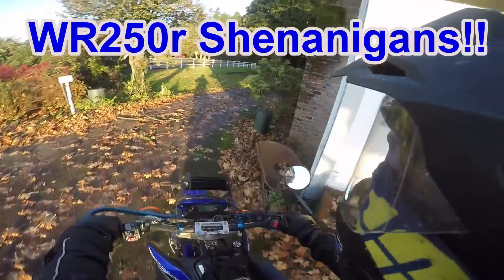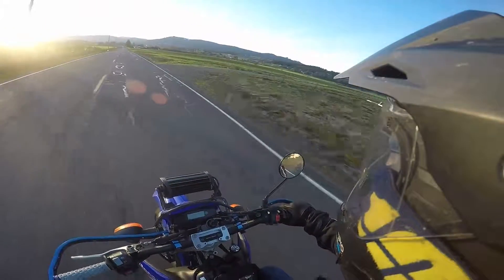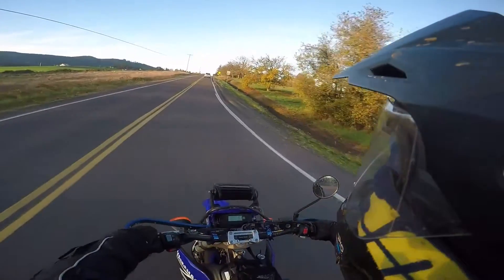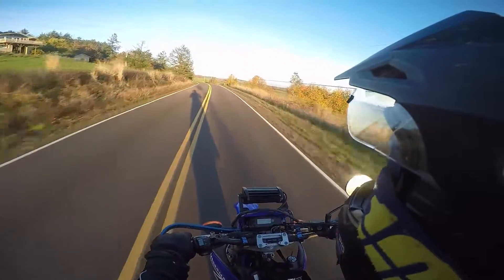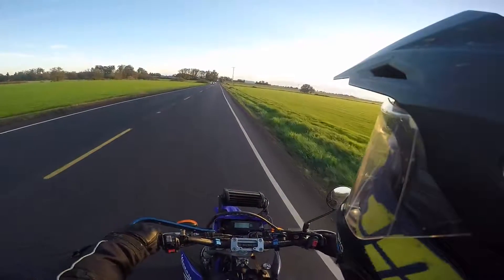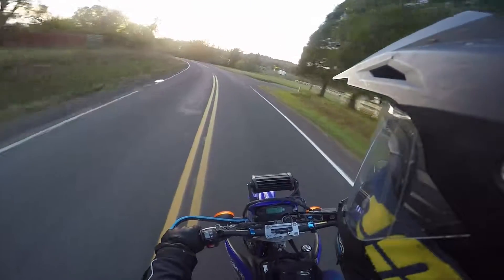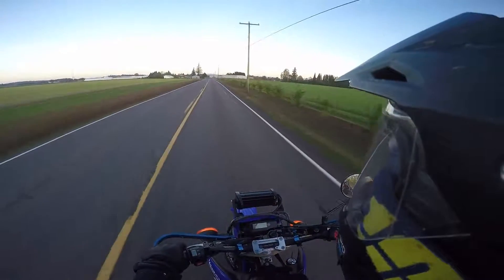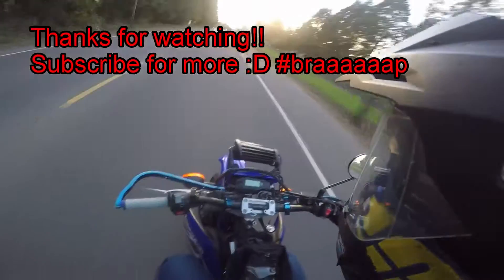WR250r Supermoto wheelies! Vlog#9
Just installed a new clutch and I went for a short ride to see how it feels as well as answer some questions people had about the WR250r supermoto vs. Dirt tires! I think I'll put my dirt tires on soon and hit some trails!